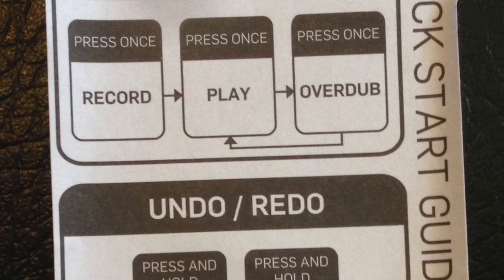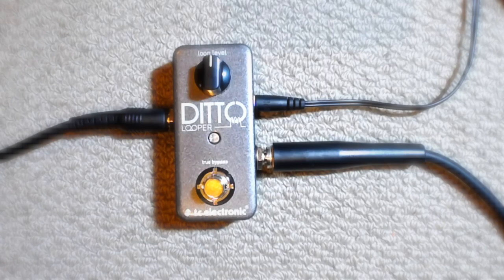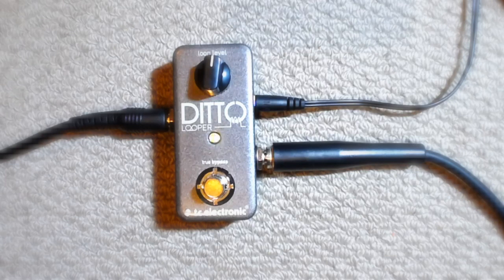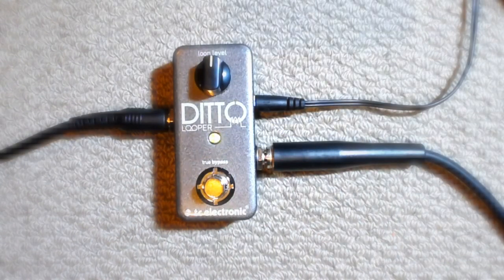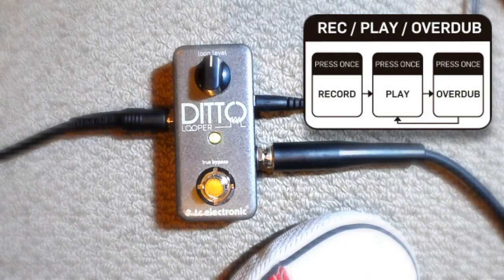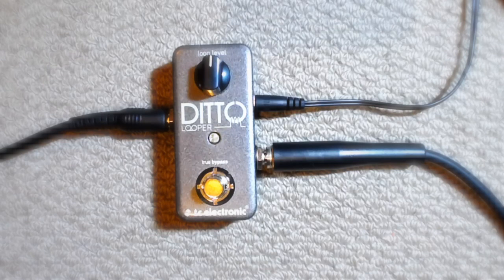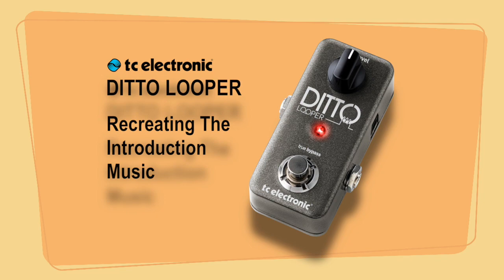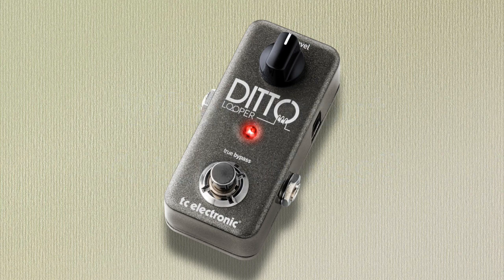Ditto Looper Unboxing, Demo & Review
The Ditto Looper from tc electronic is a powerful looper with a tiny footprint.

Features:
* The guitar player's looper - made for guitarists by guitarists
* Dirt simple looping - and nothing but looping
* True bypass and Analog-Dry-Through
* 5 minutes of looping
* Undo / Redo function
* Unlimited overdubs
* 24 bit uncompressed high quality audio
* Ultra-small footprint